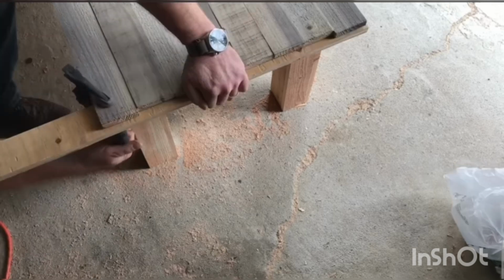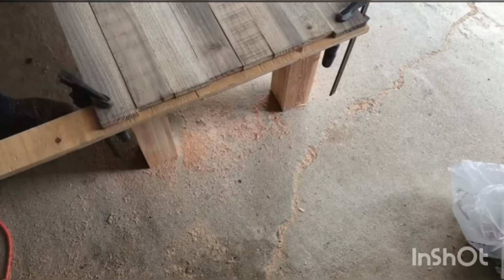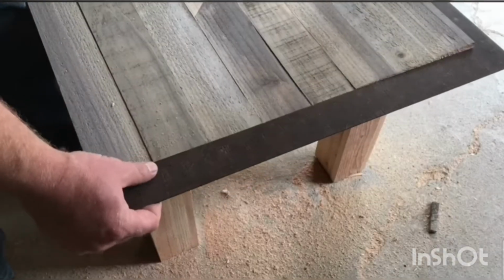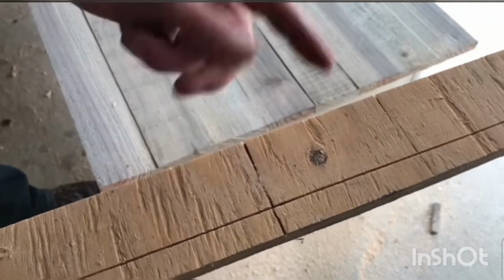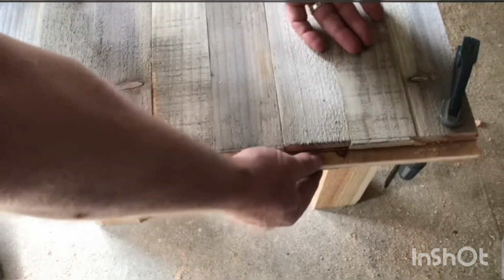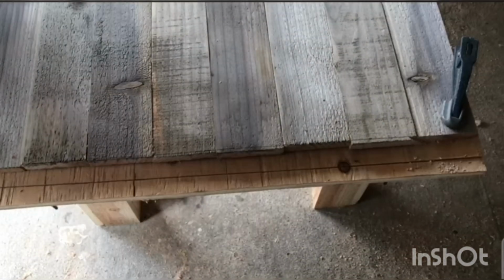HOW IT'S CUT A PERFECT HAND SAW CUT DIY WOODWORKING IDEAS EASY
TGANK YOU